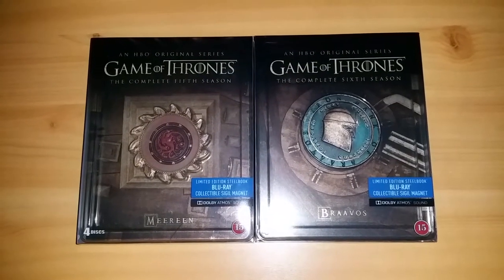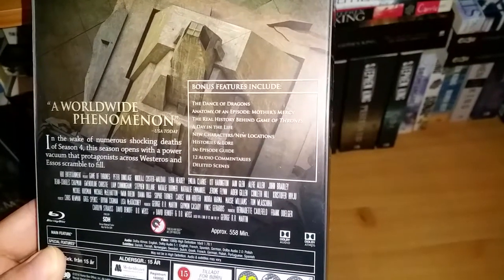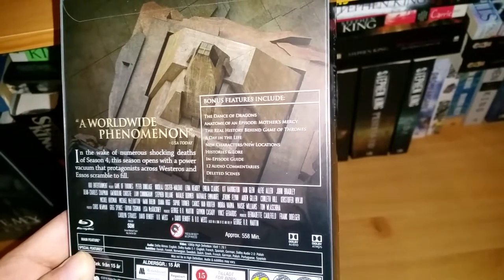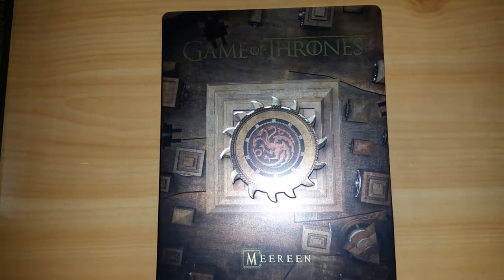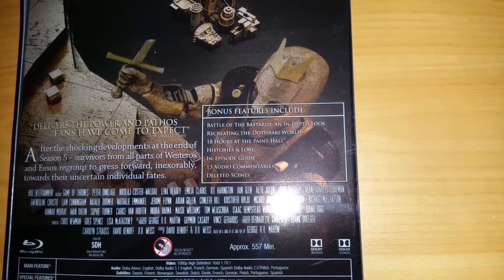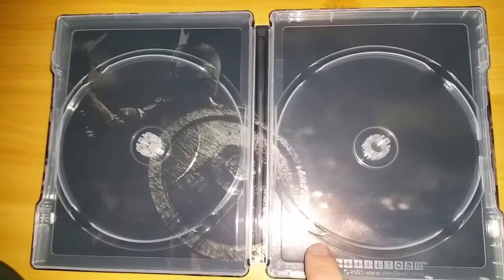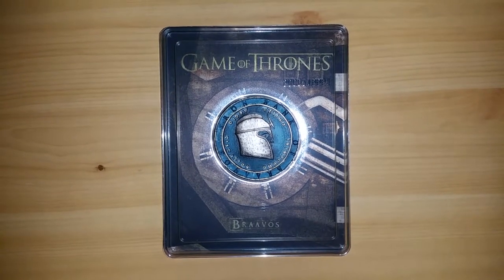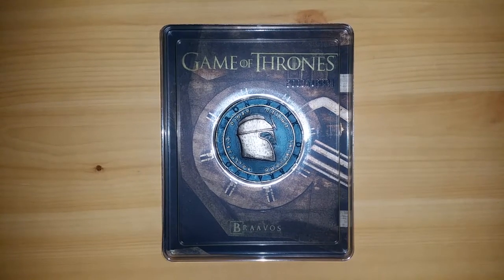Game Of Thrones Steelbooks (Seasons 5 & 6)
In this video we have a look at the new Limited Edition Steelbooks for Game of Thrones seasons 5 and 6. Here's a look at all six spines lined up

"A Lannister Always Pays His Debts (The Rains Of Castamere)" performed by Taylor Davis.